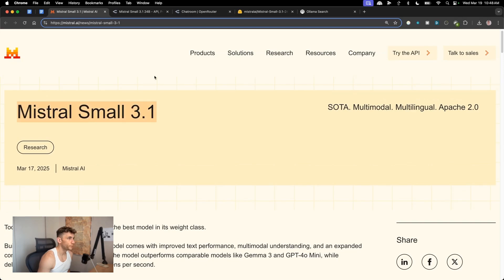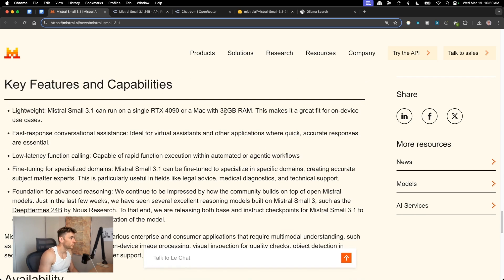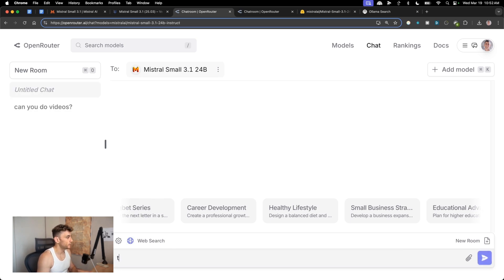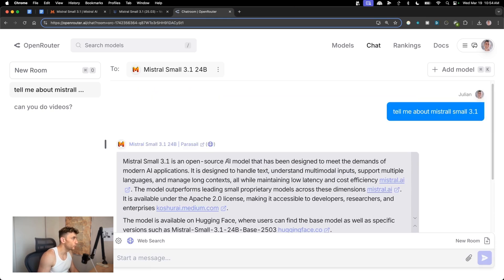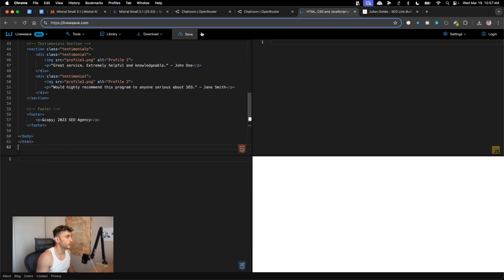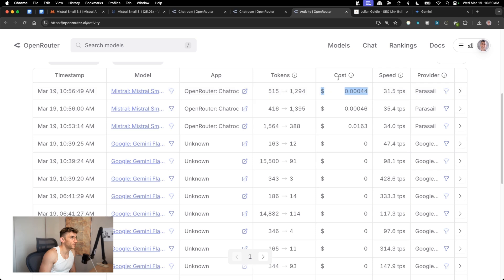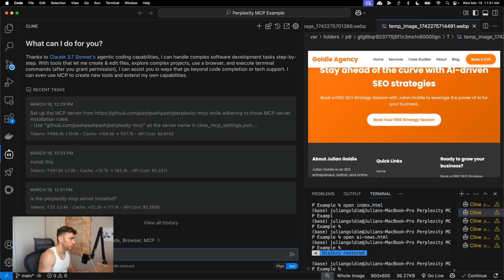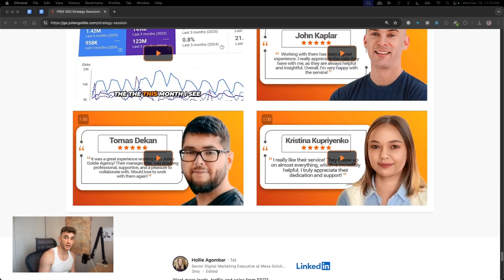NEW Mistral 3.1 AI Update is INSANE (FREE!)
Exploring Mistral Small 3.1: New AI Powerhouse & Google Competitor

In this video, we dive into Mistral Small 3.1, the latest AI model from the French company Mistral. This new model, a rival to Google's Gemma 3, offers impressive performance benchmarks, outclassing competitors like GPT-4 Mini and Claude 3.5 Haiku. The Mistral Small 3.1 model is open-sourced and available on multiple platforms including Open Router, Hugging Face, and Google Cloud's Vertex AI. We also provide a detailed tutorial on setting up and using Mistral Small 3.1 for various AI tasks such as coding, advanced reasoning, and visual understanding, demonstrating its capabilities with practical examples. For those interested, we also highlight the benefits of joining the AI Profit Boardroom community for more in-depth AI strategies and live Q&As.

00:00 Introduction to Mistral Small 3.1
00:11 Benchmark Comparisons with Competitors
01:31 Features and Capabilities of Mistral Small 3.1
02:14 How to Access and Use Mistral Small 3.1
06:14 Using Mistral Small 3.1 for Coding and Development
12:23 Conclusion and Additional Resources